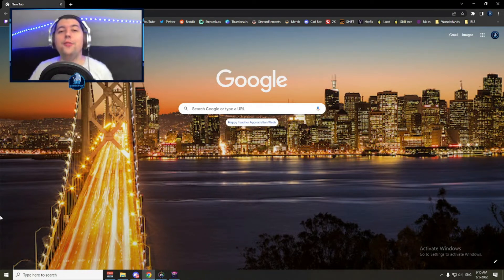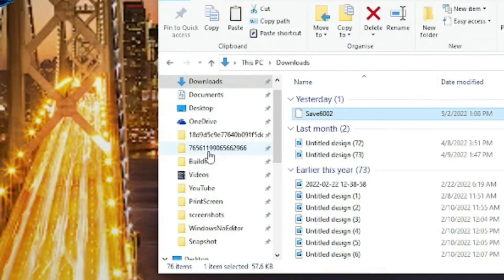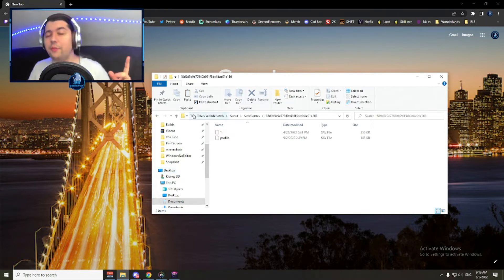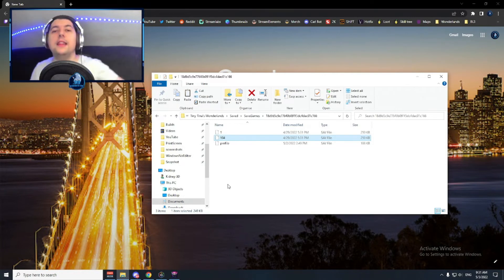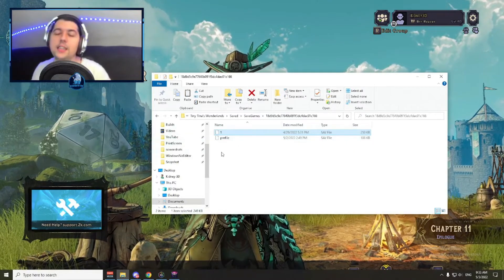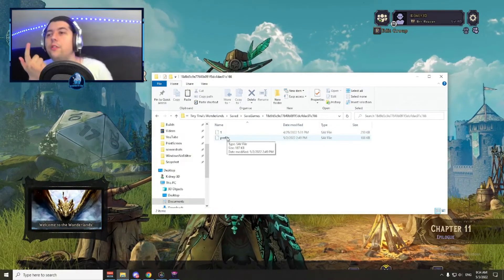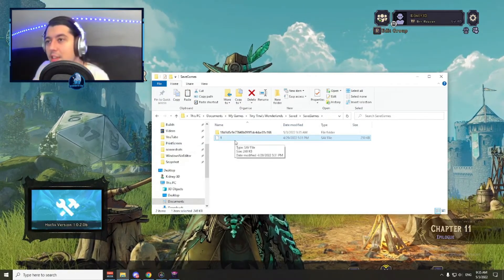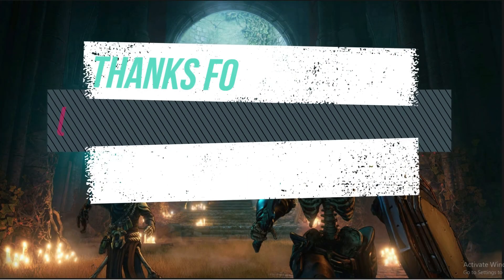Wonderlands: Save File Tutorial // The Ultimate Guide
If you're on PC and have struggles finding the right place to put the juicy Save Files you'd like to use from friends or other Content Creators, then Welcome my friends into your dream guide where I will show you up the path location of those folders, as well as tricks to deal with the Duplicated protection!

Time Marks:
0:00  Intro
0:41  Path Location
0:59  How to use Them
1:30  Naming Rules
1:45  Duplicated protection
2:00  Duplicating Tricks
3:40  Ending
3:56  Outro